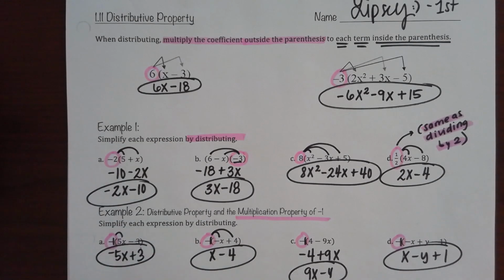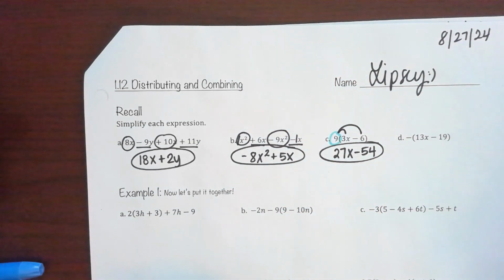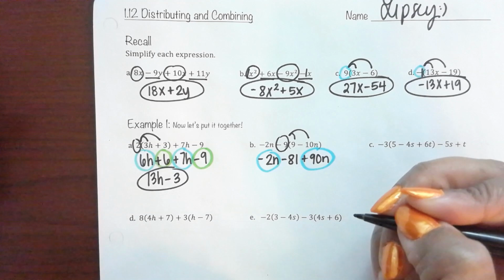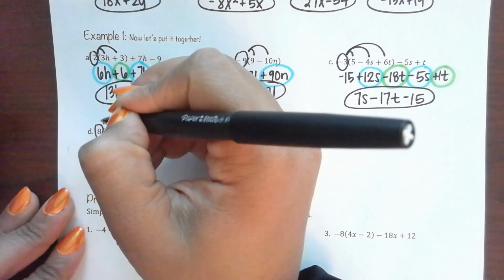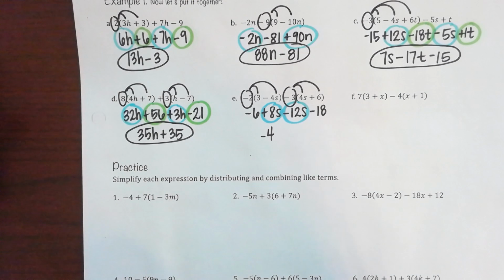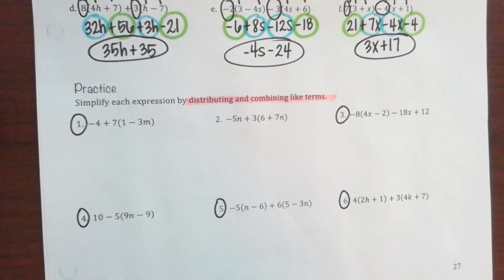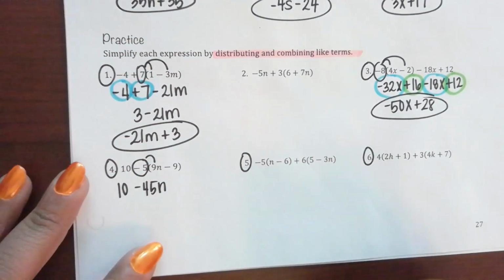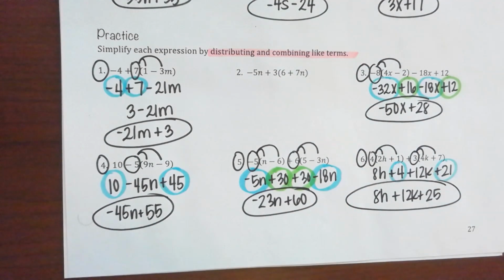Unit 1 - 1.12 Distributive Property & Combining Like Terms